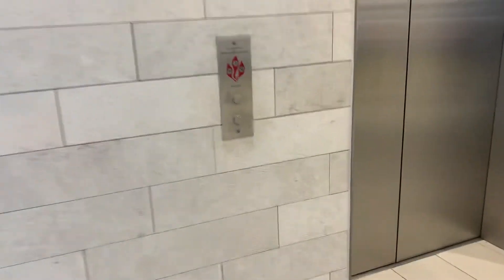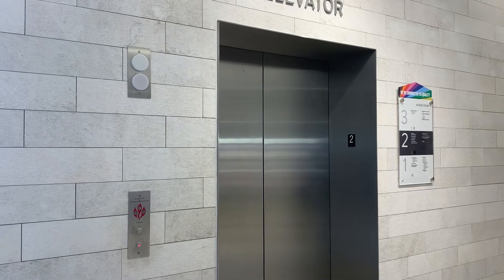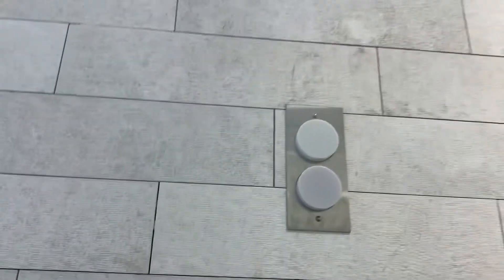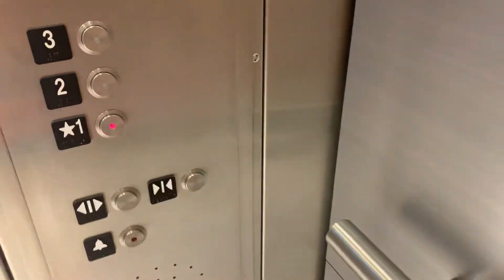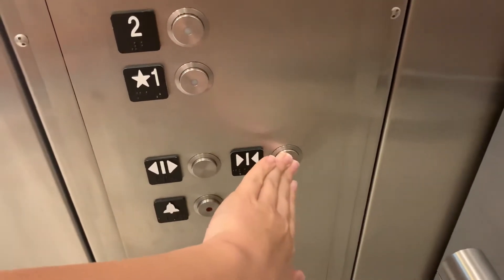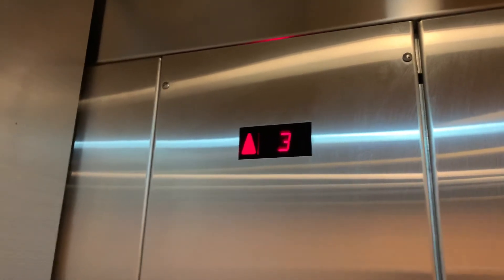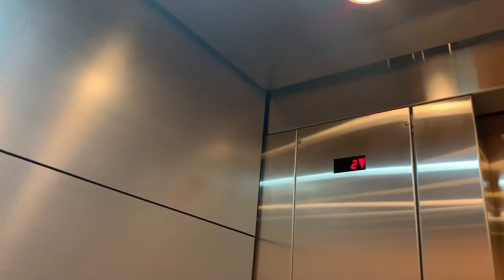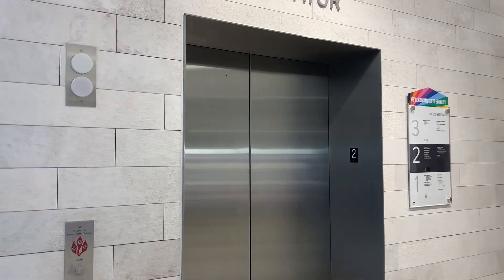MODERN 2014 Schindler 330A HT Hydraulic Elevator @ Nordstrom - Mayfair Mall - Wauwatosa, WI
Recorded on June 21st, 2021.

     It’s pretty strange how I found a 330A at this Nordstrom. For me personally I almost thought this was a 400AE but I guess they installed this 330A to save money for the store.

|Elevator Facts|
+ Manufacturer/Make: Schindler
+ Interlock date: "0714" (July 2014)
+ Installed: 2014
+ Interlock/Door Equipment: ECI
+ Fixtures: HT Vandal Resistant
+ Capacity: 3500 lbs.
+ Floors Served: 3 (*1-3)
+ Type: Hydraulic